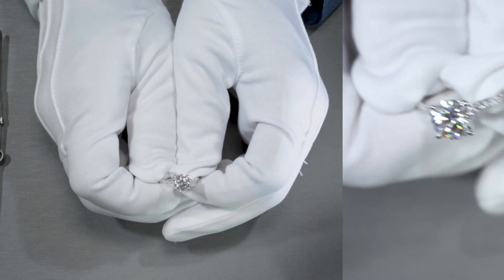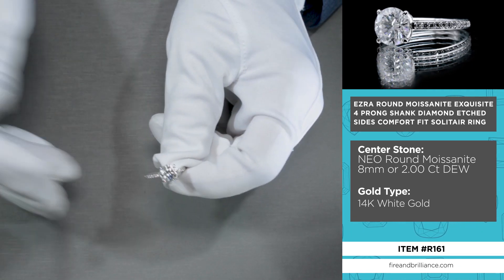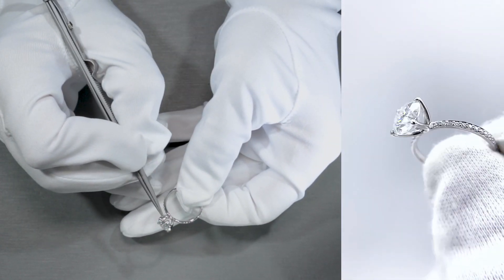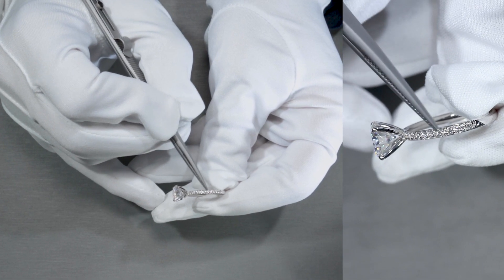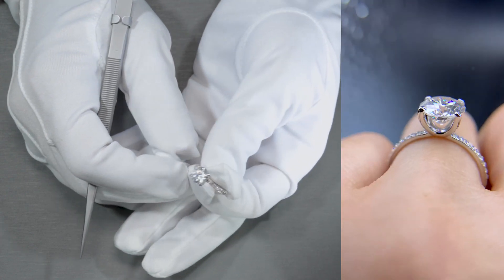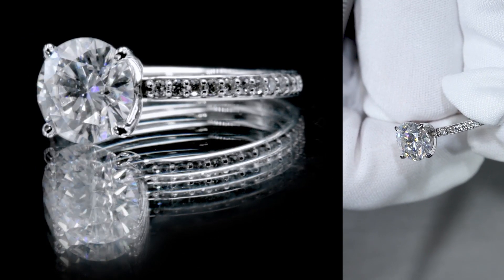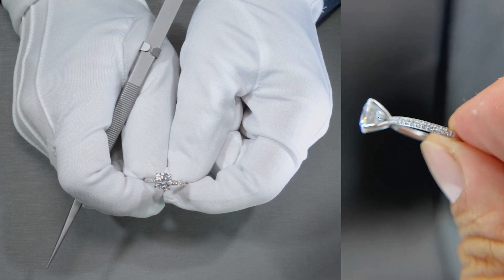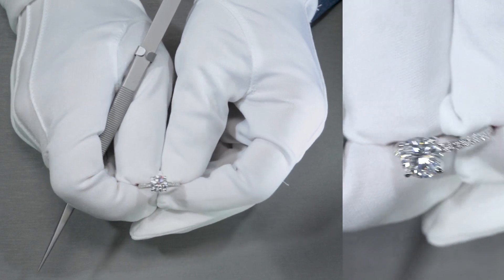F&B Jewelry Showcase: Erza NEO 8mm Round Moissanite 4 Prong Comfort Fit Ring